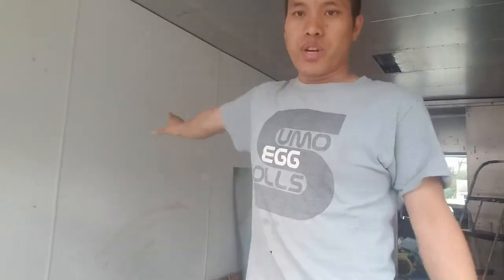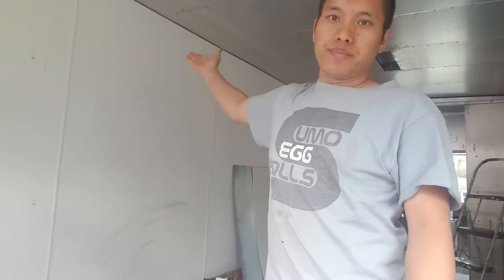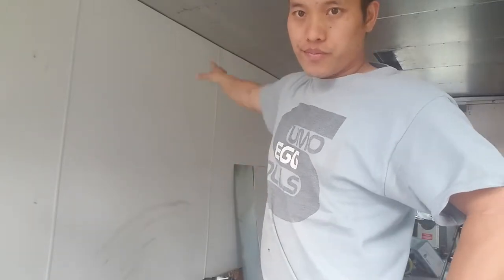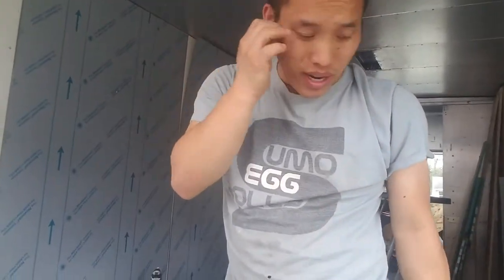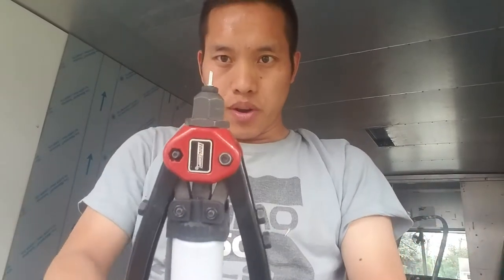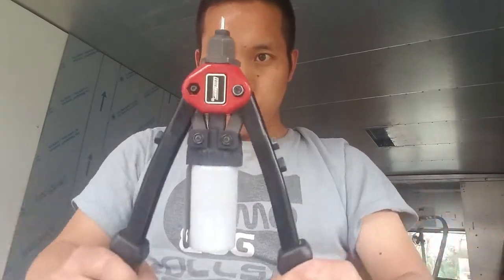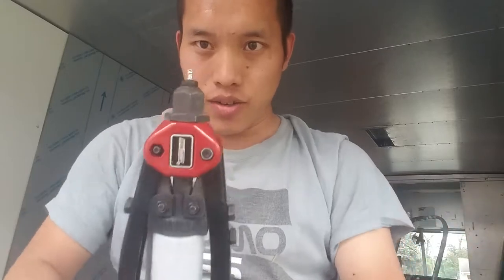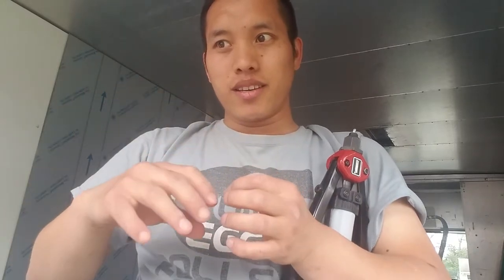Food Truck Build - Stainless Steal Installation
Do you need help with building your own food truck?
Set up a time to chat with me